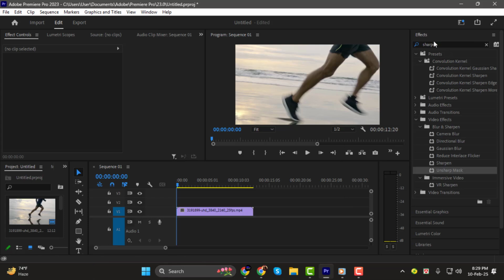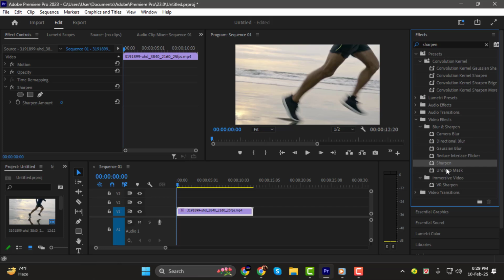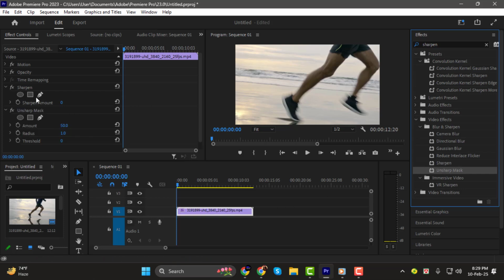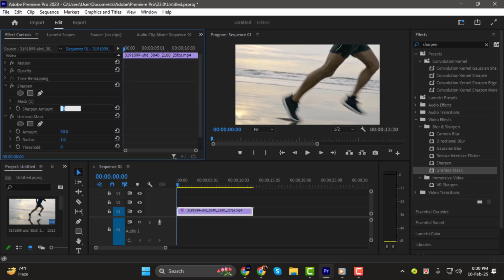How to Fix Pixelated Video in Premiere Pro (Simple Steps)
Here you will learn how to fix pixelated video in premiere pro.